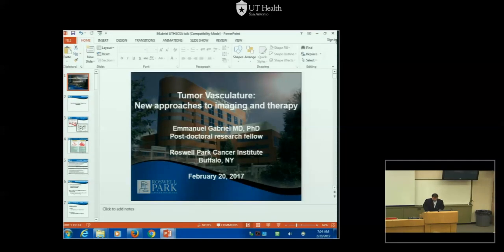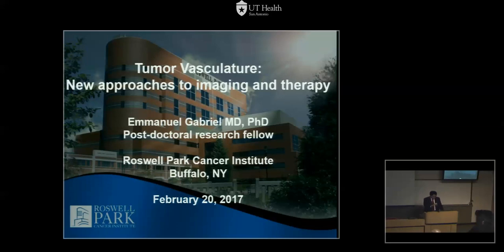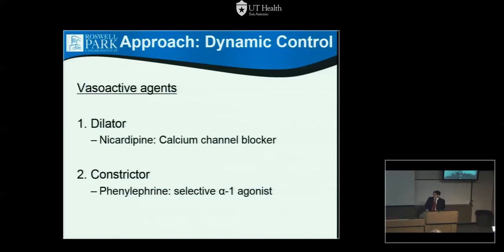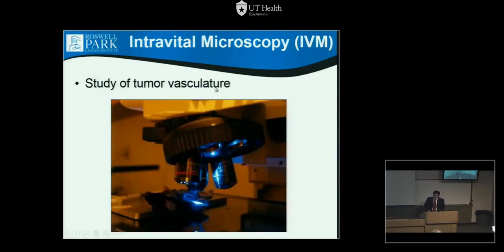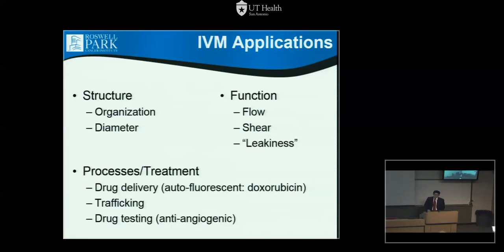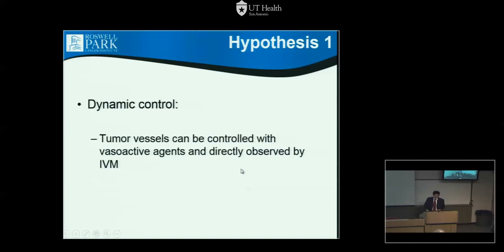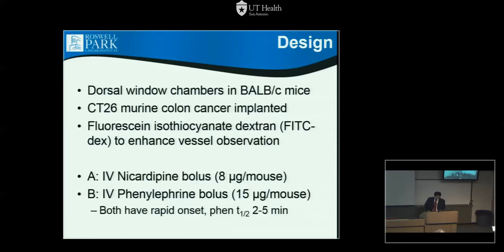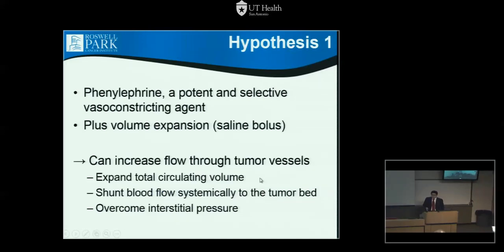GR 02 20 17 Tumor Vasculature New Approaches to Imaging Therapy Dr Emmanuel Gabriel